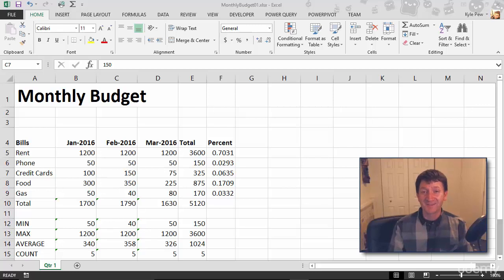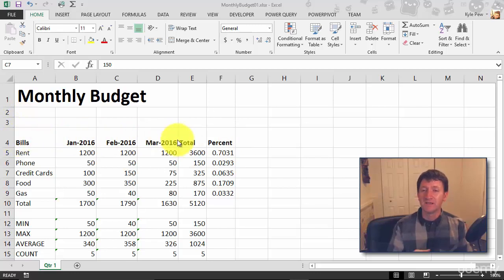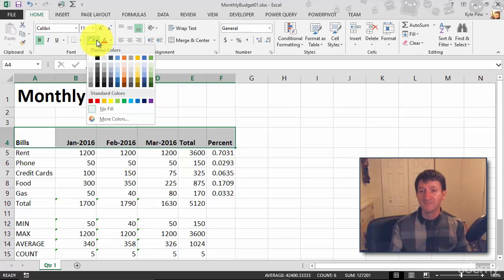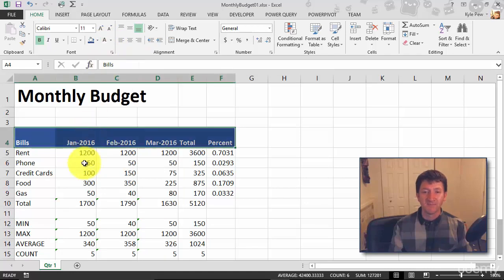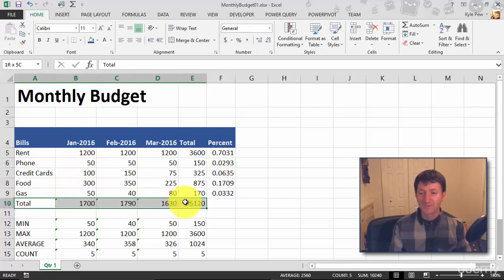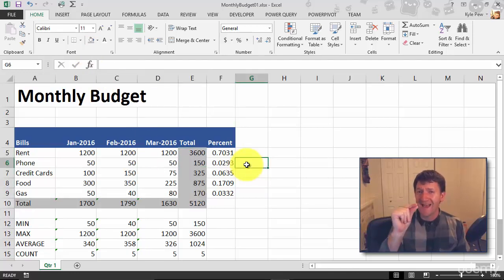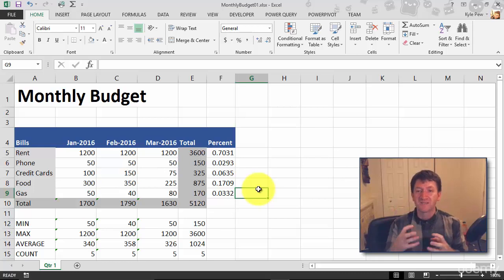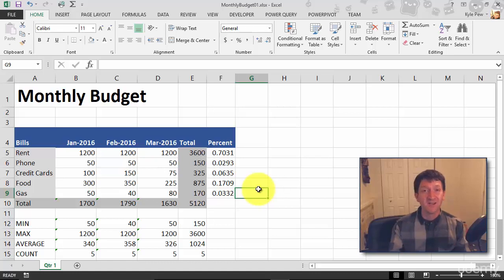Microsoft Excel - Excel from Beginner to Advanced: Changing The Background Color Of A Cell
Hello viewers!

This is Episode 2 of Microsoft Excel Udemy Course -- Microsoft Excel 101 --  Formatting Data In An Excel Worksheet - Changing The Background Color Of A Cell.

1. Microsoft Excel 101 - An Introduction to Excel
2. Microsoft Excel 102 - Intermediate Level Excel
3. Microsoft Excel 103 - Advanced Level Excel
4. Master Microsoft Excel Macros and VBA in 6 Simple Projects

1. Creating effective spreadsheets
2.Managing large sets of data
3. Mastering the use of some of Excel's most popular and highly sought after functions (SUM, VLOOKUP, IF, AVERAGE, INDEX/MATCH and many more...)
4. Create dynamic report with Excel PivotTables
5. Unlock the power and versatility of Microsoft Excel's Add-In, PowerPivot
6. Audit Excel Worksheet formulas to ensure clean formulas
7. Automate your day to day Excel tasks by mastering the power of Macros and VBA